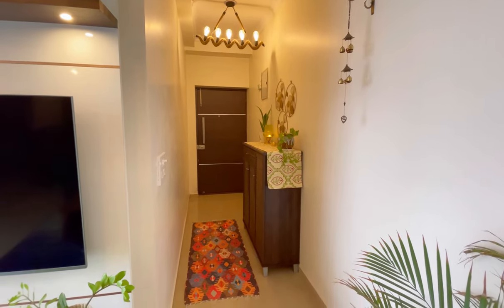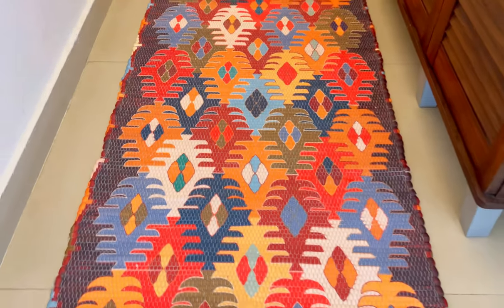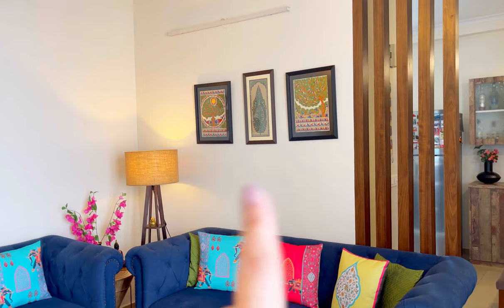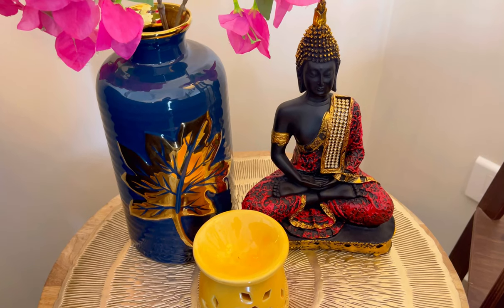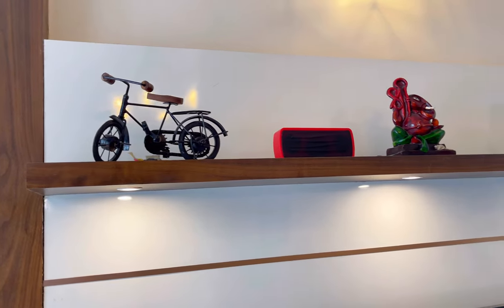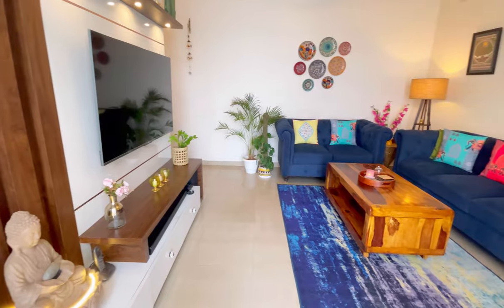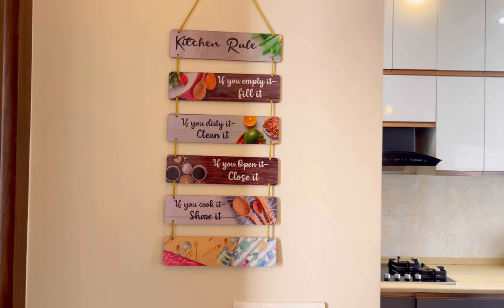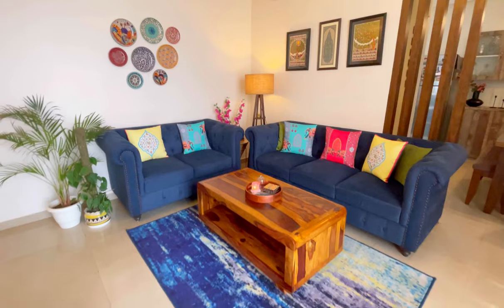Living room tour|Home decor Ideas|Home Styling|living room interior|Amazon home decor idea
Hi All,

My name is Manisha. Today, I am delighted to show my living room to you. A living room is important because it's a place for family and friends to come together and enjoy leisure. It provides a space for bonding, relaxation, socializing, and entertaining.
For me, my home is the place which defines my personality.

Amazon products links:

1. Rug
2. Metal hanging light
3. Buddha's statue
4. Mango wood planter stand
5. Antique wall bracket
6. Round wooden tray
7. Decorative wall hanging
8. Kitchen vintage wooden wall hanging
9. chandelier
10. Floor lamp
11. Wall light
12. Wooden Tray
13. Vase
14. Flowers
15. Wall clock